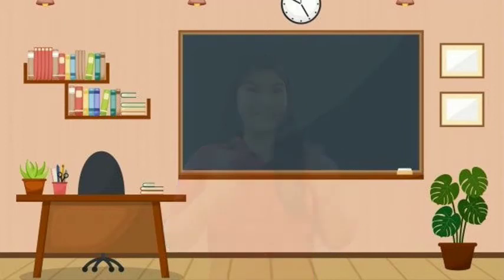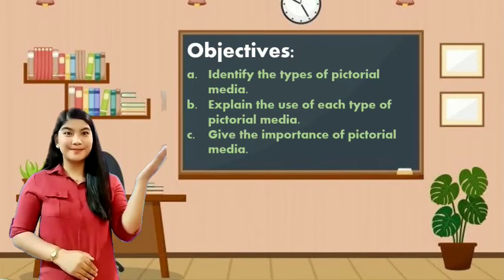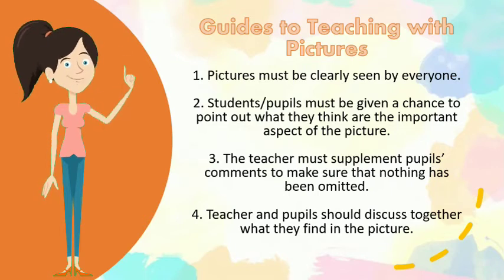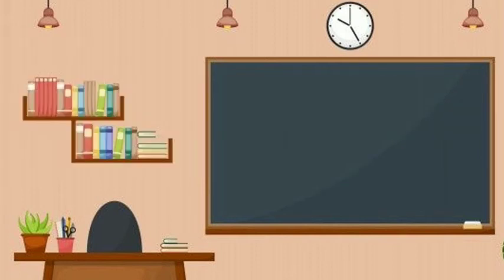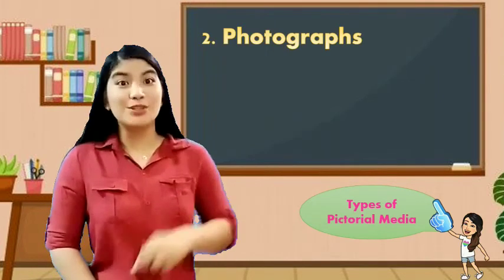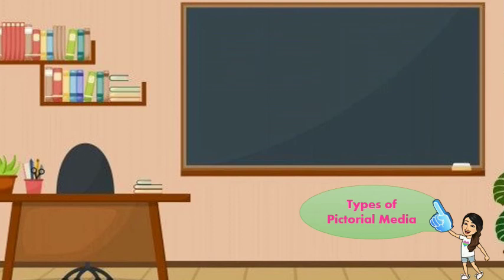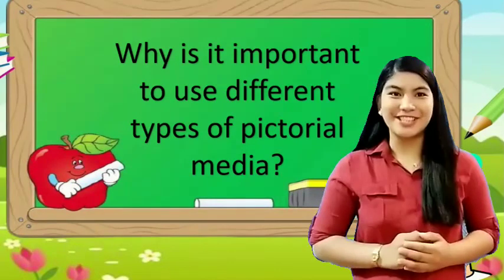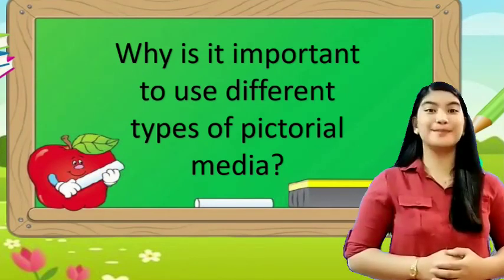Types of Pictorial Media| Teacher Chesca